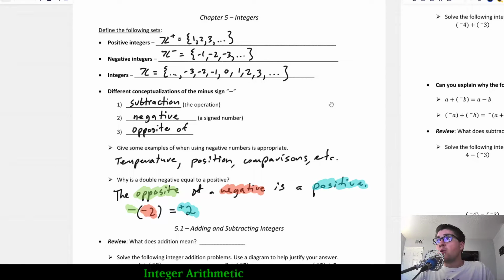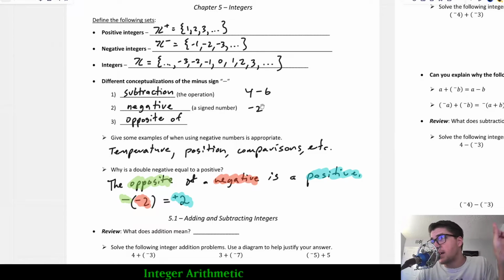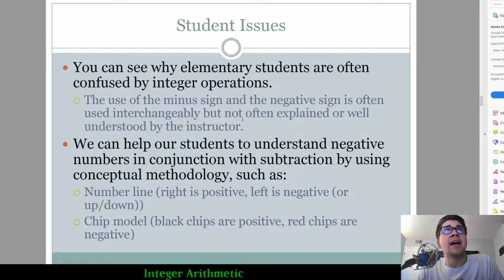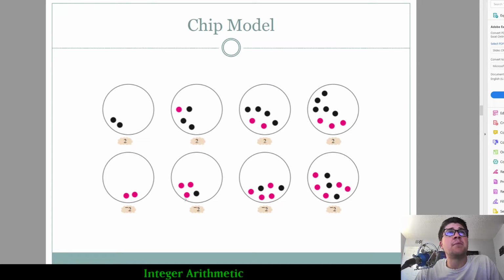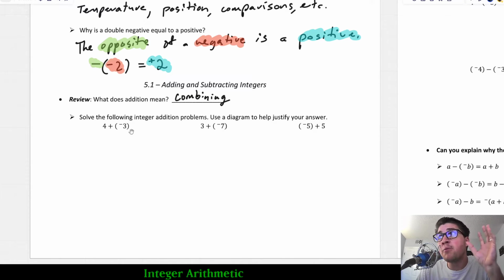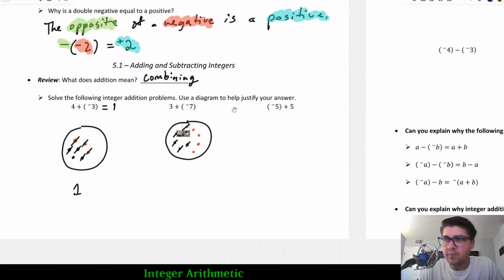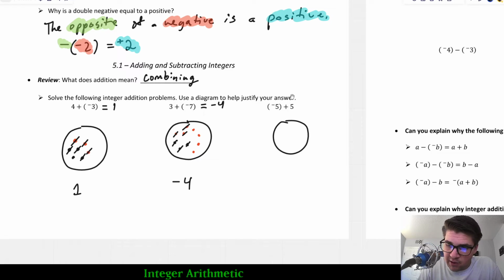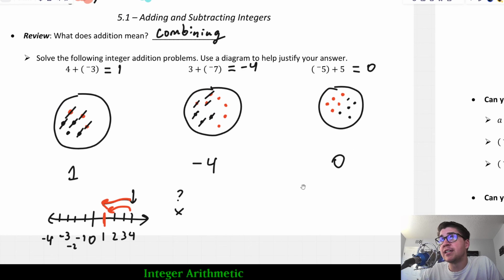Integer Addition (Conceptual)